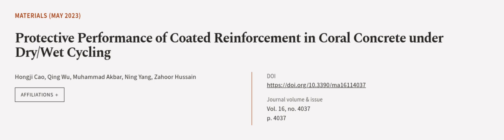Protective Performance of Coated Reinforcement in Coral Concrete under Dry/Wet Cycling | RTCL.TV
### Keywords ###

### Article Attribution ###
Title: Protective Performance of Coated Reinforcement in Coral Concrete under Dry/Wet Cycling
Authors: Hongji Cao, Qing Wu, Muhammad Akbar, Ning Yang ,and Zahoor Hussain

### Video Timestamps ###
0:00:00 - Summary
0:00:54 - Title
0:01:00 - Outro
0:01:04 - End